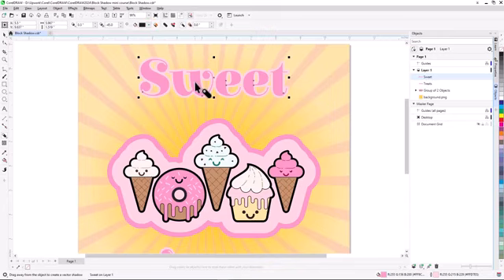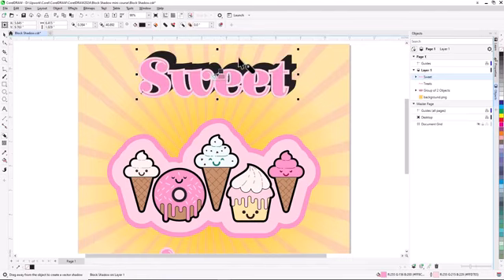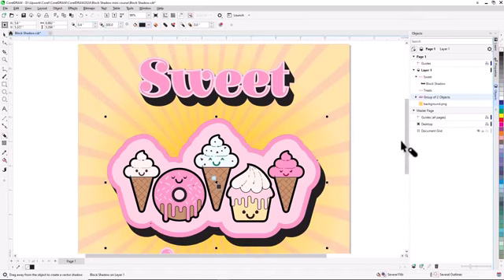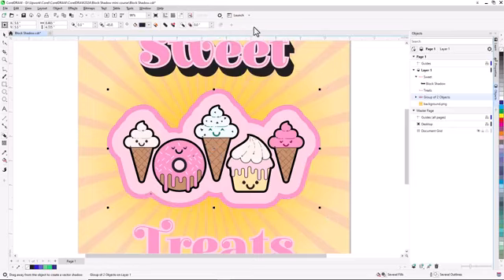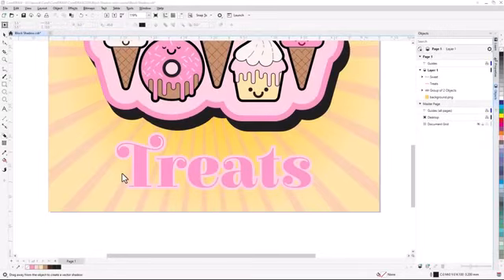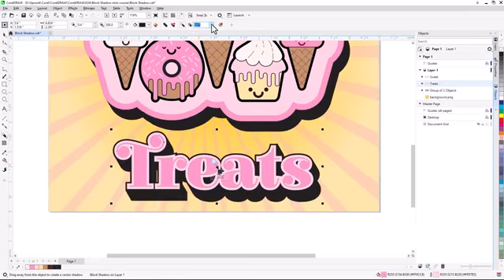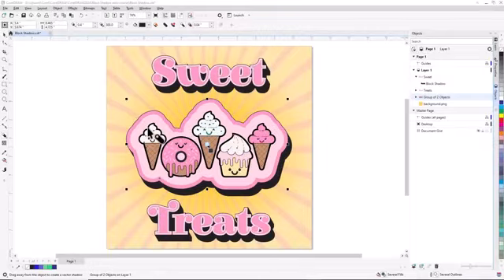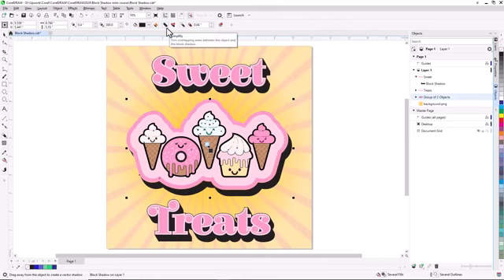Learn how to create a greeting card in CorelDRAW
*** New Batch Starts ***
ADCA-G1 Course Package

🟢Join us to be an icebreaker Public Speaker.
🟢Join us to be fluent in English speaking.
🟢Join us to develop personality.
🟢Join us to improve pronunciation.
🟢Join us to be proficient.
🟢Join us to crack an interview.
🟢Join us to build confidence.

Reviews before speech Competition | Public speaking | Speech | Best Spoken English class in Jaunpur